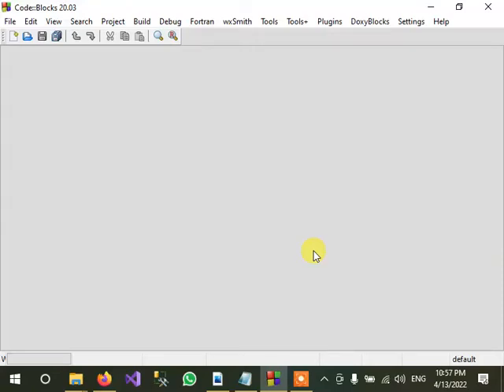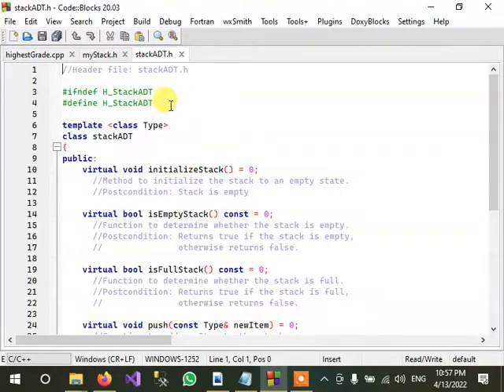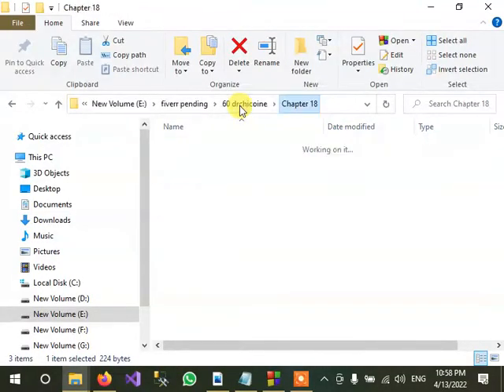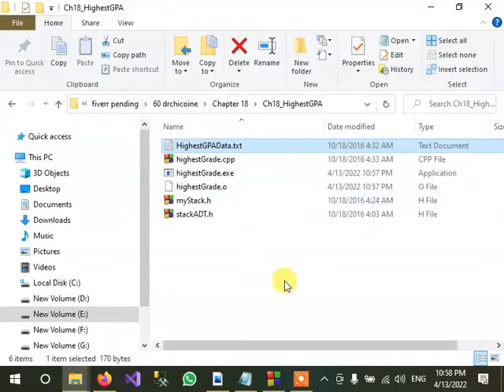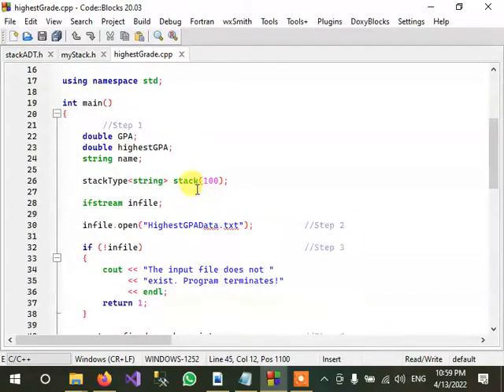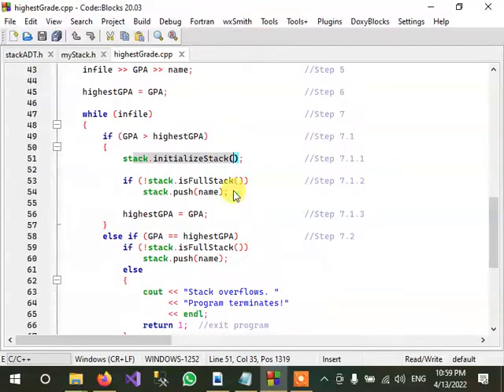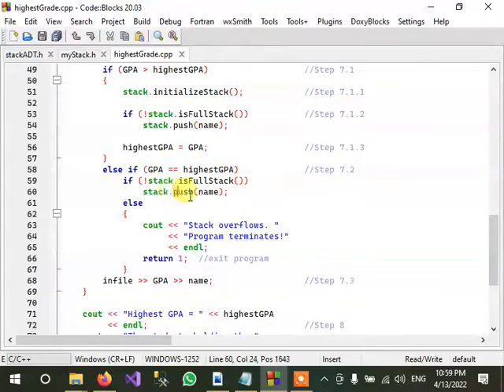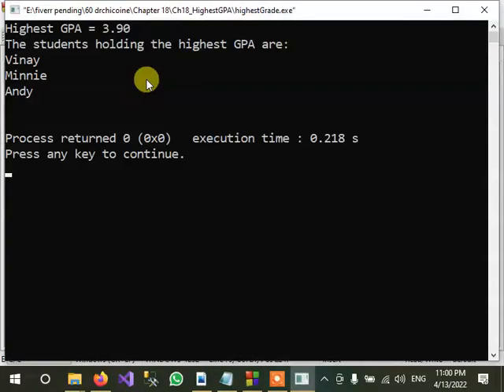88 C++ CodeBlocks Stacks Highest GPA